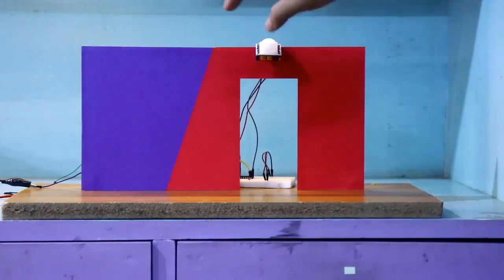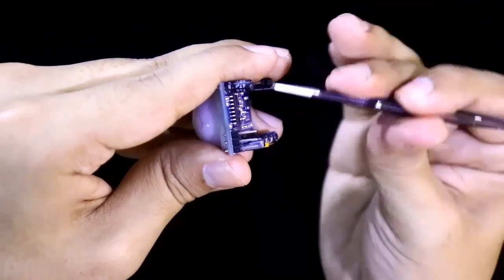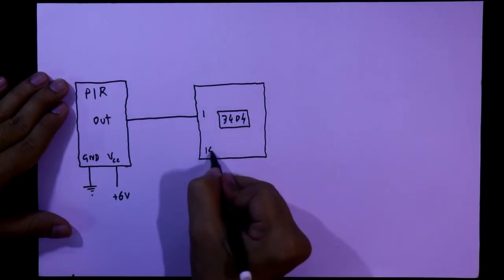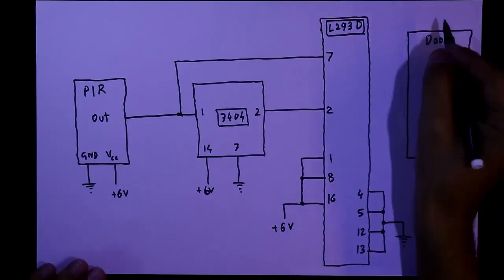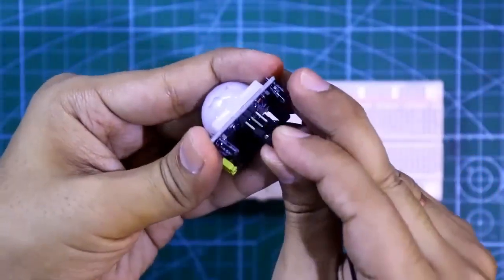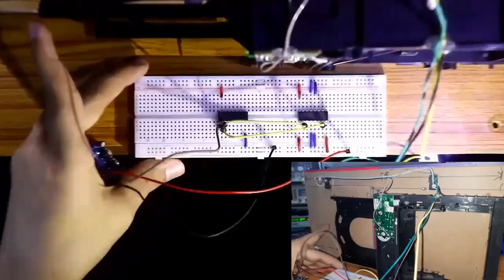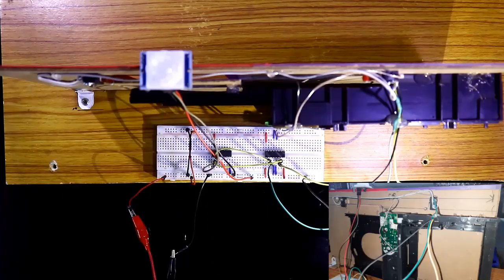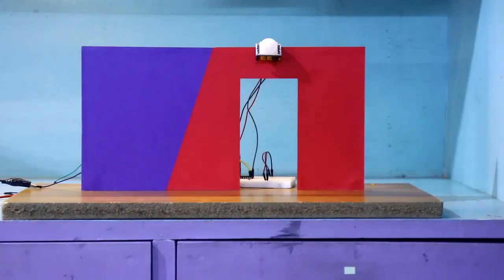How to make a motion sensor door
In this video, I've explained how to make a motion sensor door without Arduino.

Required Components:

IC:
L293D x 1
74ls04 x 1

Miscellaneous:
A sliding door model with two limit switch and 6v DC motor